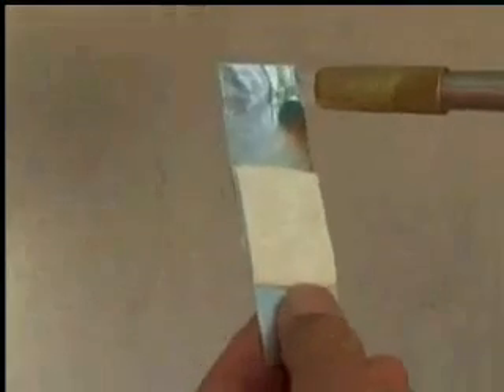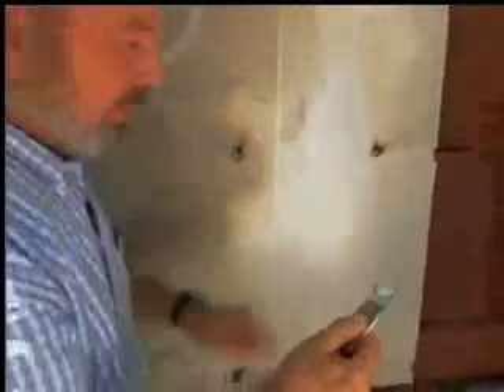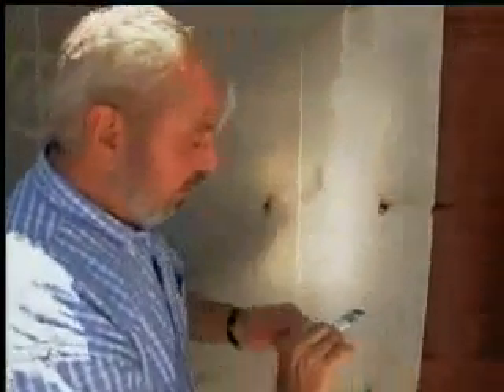Super Therm BoB Vila Container House